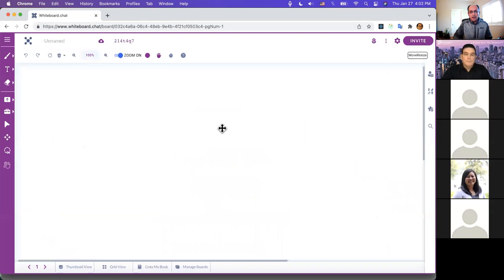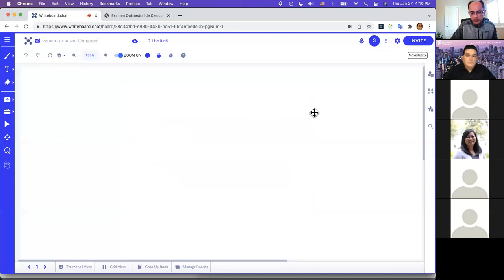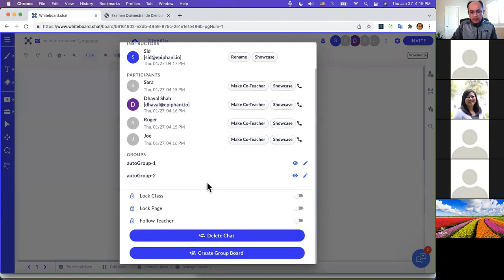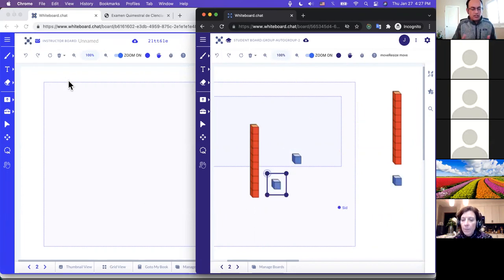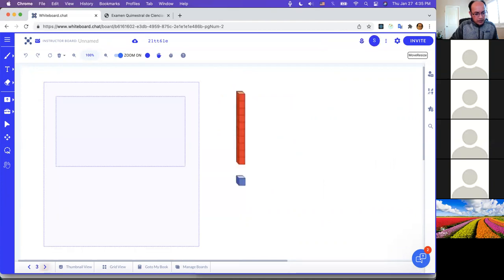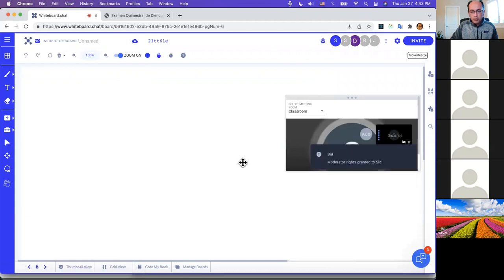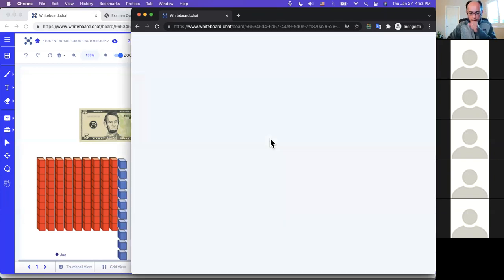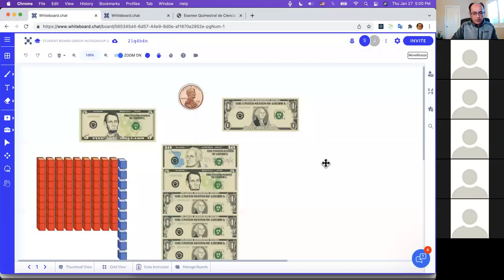Whiteboard.chat Webinar Advanced Features Jan 27 2022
Whiteboard.chat webinar covering advanced features needed for effective lesson preparation and classroom observability and engagement.